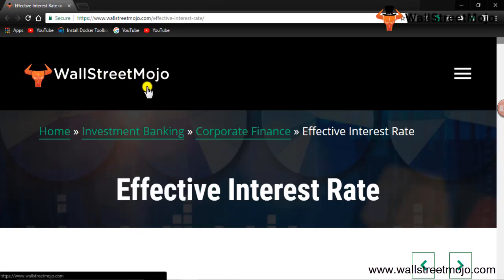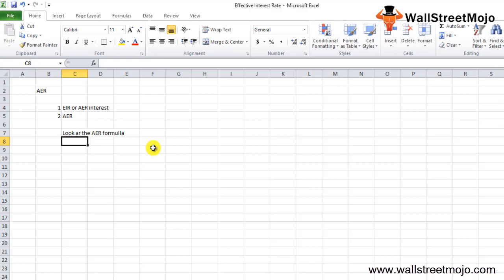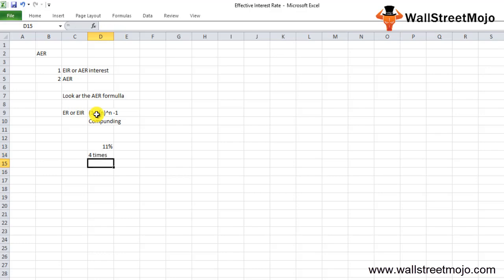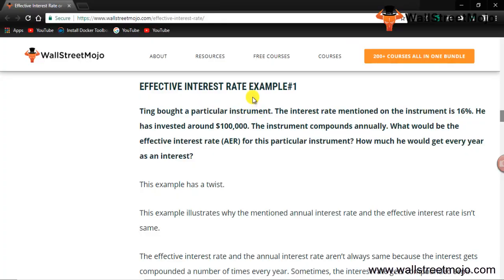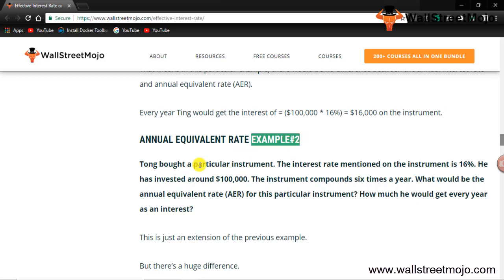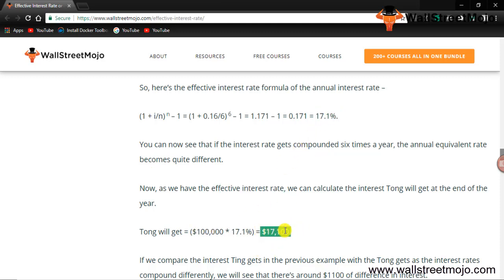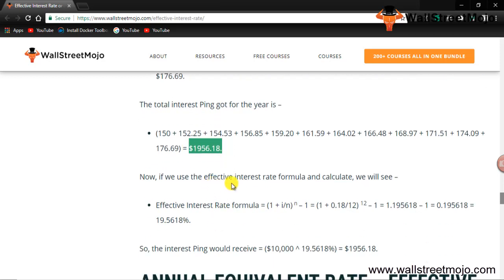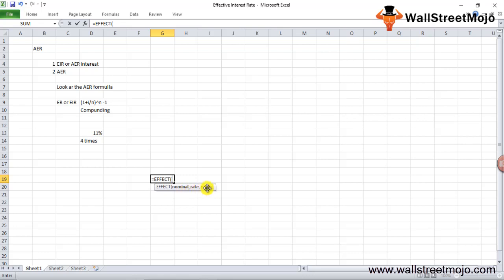Effective Interest Rate | Formula | Example and Calculation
In this video on Effective Interest Rate, we will talk about Effective Interest Rate in detail including its formula and examples.

𝐖𝐡𝐚𝐭 𝐢𝐬 𝐄𝐟𝐟𝐞𝐜𝐭𝐢𝐯𝐞 𝐈𝐧𝐭𝐞𝐫𝐞𝐬𝐭 𝐑𝐚𝐭𝐞?

The Effective Interest Rate (EIR) is the interest rate that is adjusted for compounding over a given period of time.

Effective Interest Rate or Annual Equivalent Rate Formula = (1 + i/n)^n – 1

Here,

i = is the annual interest rate that has been mentioned in the instrument.
n = It represents the number of compounding periods per year.

Tina bought a particular thing. The interest rate mentioned on the thing is 18%.
She invested $200,000. The instrument compounds annually.

What would be the effective interest rate (AER) for this particular instrument?
How much she would get every year as an interest?

Since the interest rate gets compounded yearly, here’s would be the effective interest rate formula –

(1 + i/n) ^n – 1 = (1 + 0.18/1) ^1 – 1 = 1.18 – 1 = 0.18 = 18%.

Every year Tina would get the interest of
= ($200,000 * 18%)
= $𝟯𝟲,𝟬𝟬𝟬

To know more about 𝐄𝐟𝐟𝐞𝐜𝐭𝐢𝐯𝐞 𝐈𝐧𝐭𝐞𝐫𝐞𝐬𝐭 𝐑𝐚𝐭𝐞 𝐨𝐫 𝐀𝐧𝐧𝐮𝐚𝐥 𝐈𝐧𝐭𝐞𝐫𝐞𝐬𝐭 𝐑𝐚𝐭𝐞, you can go to this 𝐥𝐢𝐧𝐤 𝐡𝐞𝐫𝐞